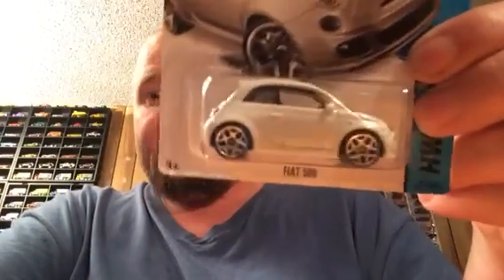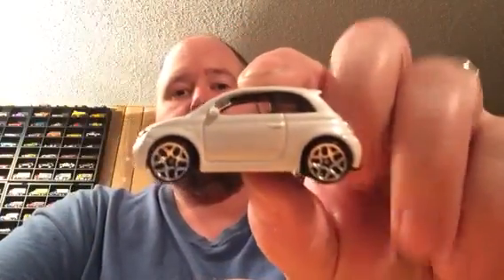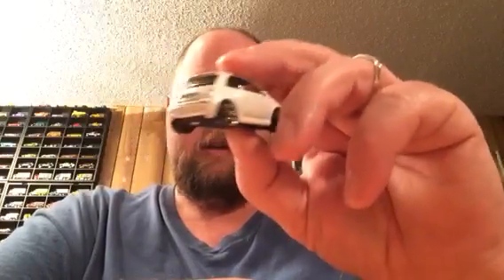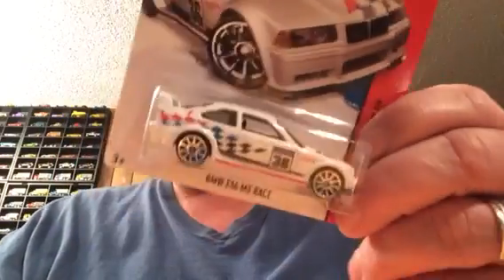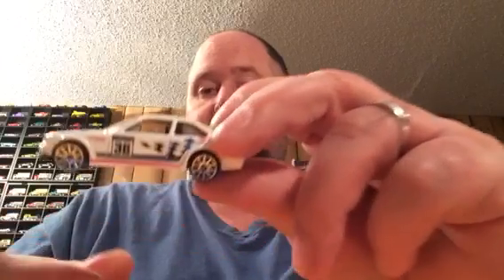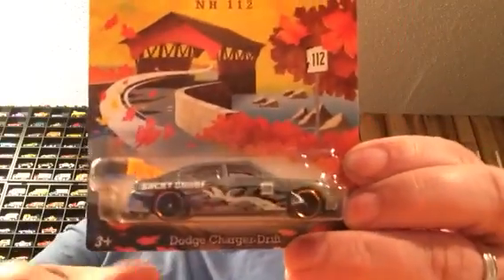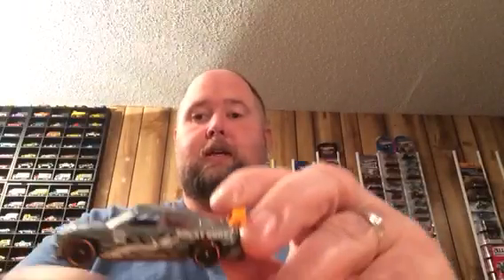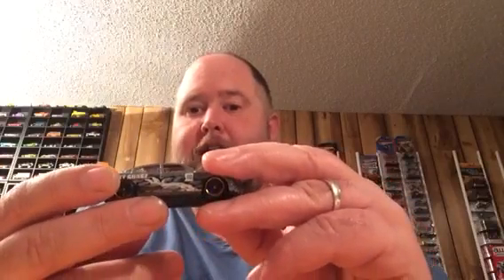8/18/14 Score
From Toys r us